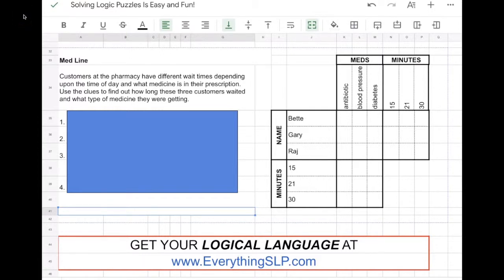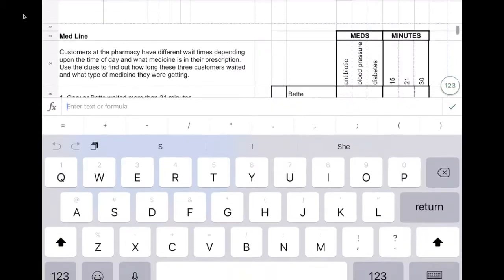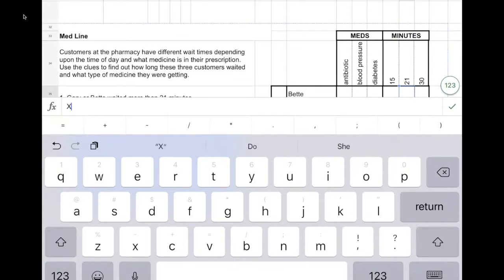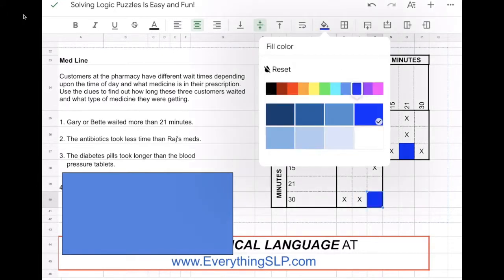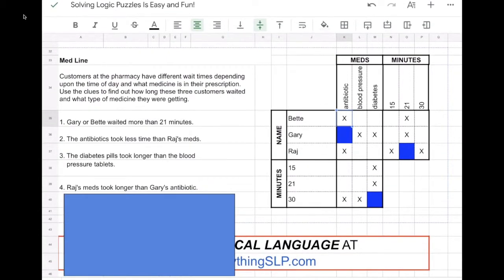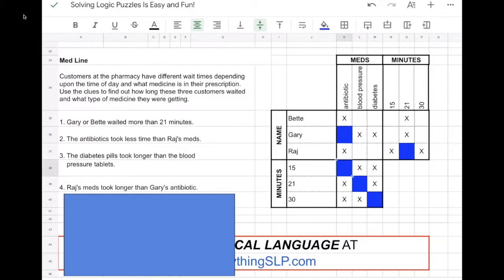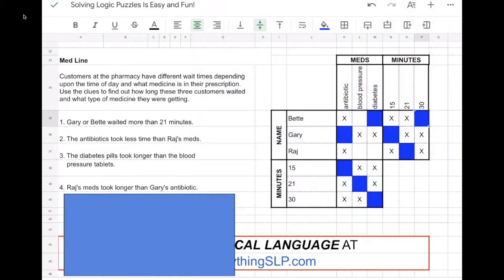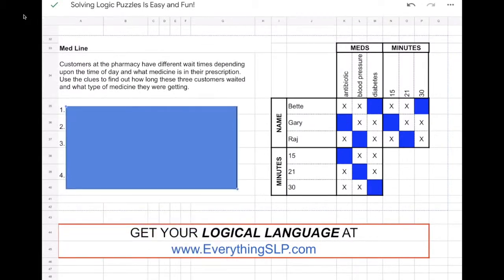How to Solve a Logic Puzzle on iPad with Google Sheets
This video demonstrates how to solve a puzzle from Logical Language using an iPad and Google Sheets. This format allows the SLP to mirror an iPad screen during a telepractice session and allows the client to enter answers via the shared Sheets document.

Logical Language puzzles are used by speech-language pathologists to teach language, thinking and executive function skills in adolescents and adults who are diagnosed with attention deficit disorder, autism, cognitive disability, language learning impairment, learning disabilities, stroke, traumatic brain injury and brain tumor resection.

The puzzles are also used by teachers and parents who want to improve the thinking skills of their students or children with typical language skills. Book 1 may be used with ages 10 and up. Books 2 and 3 add more puzzle complexity as users improve their problem-solving skills.

Logical Language is ideal for working on skills that affect daily performance but may not show up on standardized tests. The puzzle format motivates users to learn and practice skills that have been unsuccessful in past contexts. The wide range of difficulty levels allows professionals to use the materials for dynamic assessment as well as intervention.

Logical Language includes a 25-page user manual that includes instructions for assessment and intervention, recording forms for assessment and progress monitoring, the theoretical and research base of the methods, and a comprehensive list of language, thinking and executive function skills addressed in the series.

The manual also includes instructions for how to use the puzzles for dynamic assessment, and how to mediate specific thinking and executive function skills.

The three books increase in difficulty level by increasing the cognitive load, using puzzles that increase the number of details that must be managed. Each  book target these language skills:

Book 1 – comparative & superlative; conditional, quantity & size; exclusion & inclusion; inferences; cardinal directions; left & right directions; before & after sequencing; ordinal sequencing; prepositional phrases

Book 2 – comparative & superlative; conditional, exclusion & inclusion; cardinal directions; left & right directions; before & after sequencing; ordinal sequencing; cataphora; compound sentences

Book 3 – comparative & superlative; conditional, exclusion & inclusion; cardinal directions; left & right directions; before & after sequencing; ordinal sequencing; cataphora; compound & complex sentences sentences, including cataphora and relative clauses

These thinking skill targets are included in all three books: consider the listener's point of view, draw conclusions, follow a step-by-step procedure to complete a task, make deductions, make inferences, recognize a need for more information, use a process of elimination to determine an answer, use a uniform system for recording answers, and use visuals to support verbal processing.

These executive function targets are included in each book: check work for completeness and accuracy, increase cognitive flexibility, inhibit impulsive responding, pay attention to details, self-monitor performance while responding, sustain attention to complete a task, tolerate frustration or errors, and use multiple pieces of information in working memory.